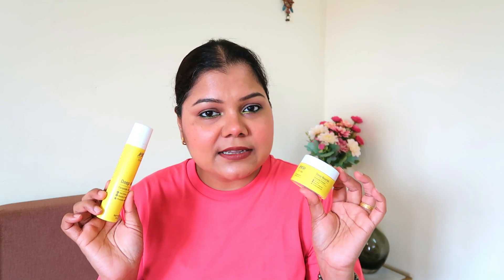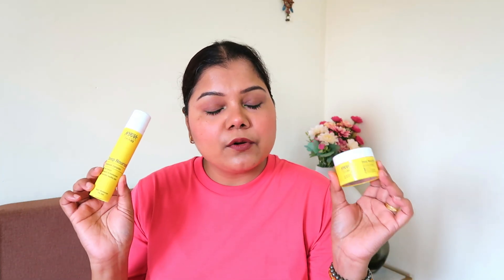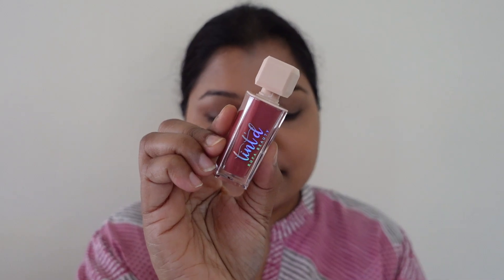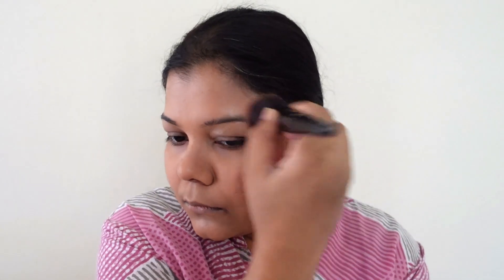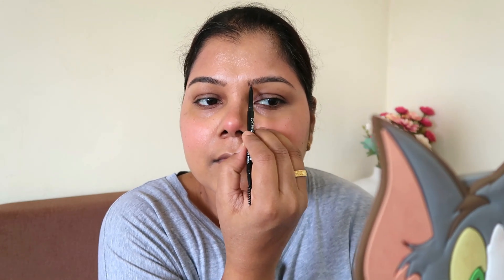Huda Beauty, OH Brow Mars, Wearified Primer, Rufa Beauty blush, Nykaa Moisturizers Review & Demo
Hello everyone!

Top 10 Makeup Products Under ₹500 | Budget-Friendly Beauty Finds

GET ADDITIONAL DISCOUNTS THESE BRANDS